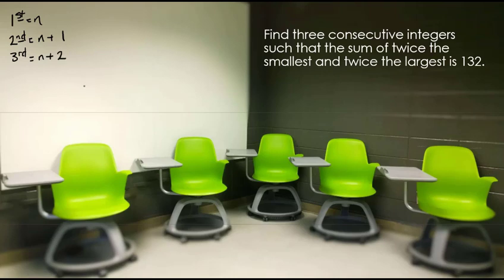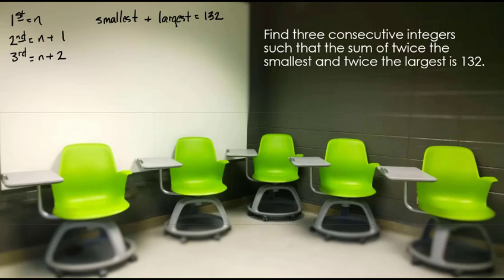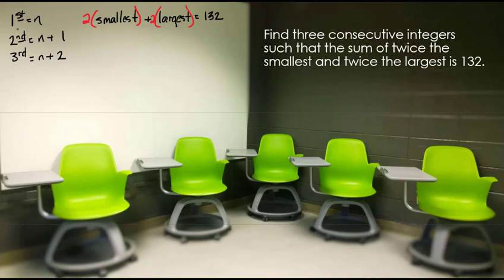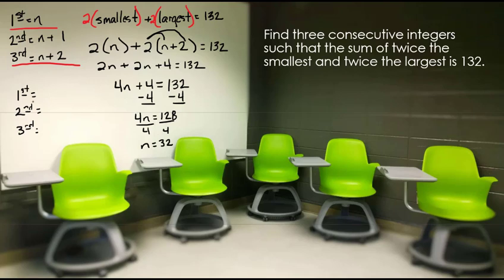Consecutive Integer Example 1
This video tutorial will help you better understand how to solve word problems that involve consecutive integers.